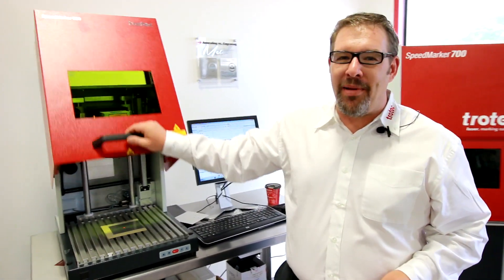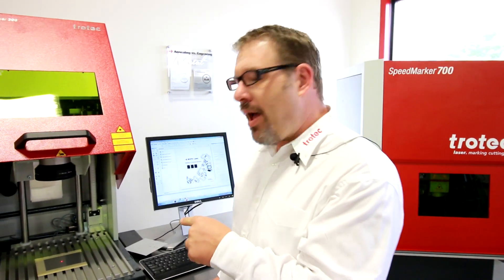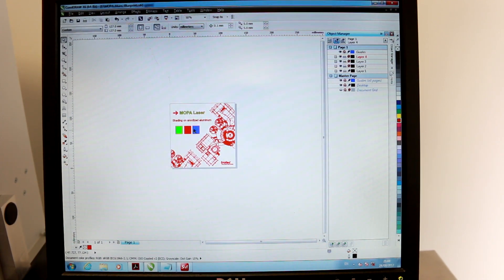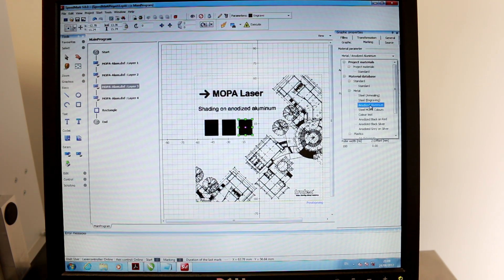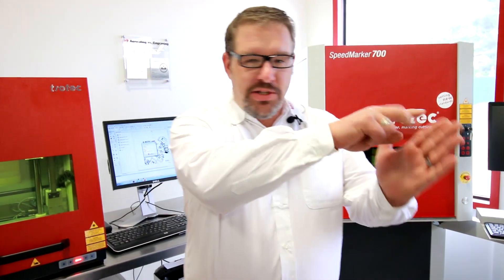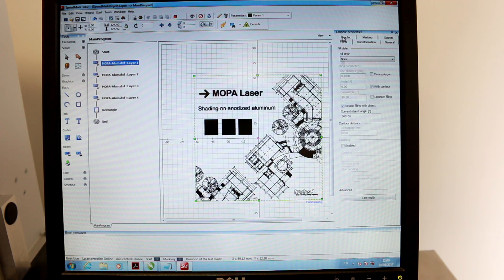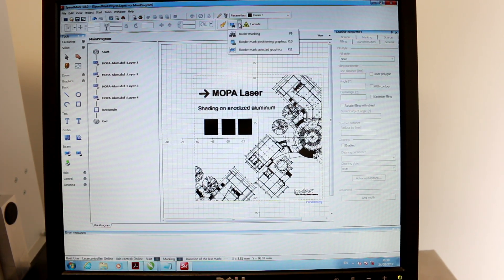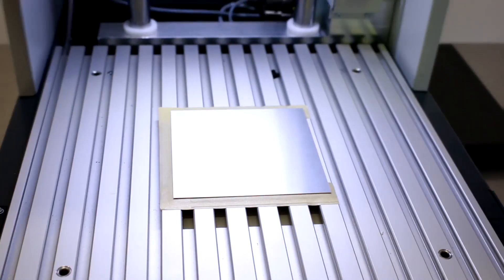Black Marking Anodized Aluminum | MOPA Laser | SpeedMarker 300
This week we'll show you that it is possible to mark black on anodized aluminum!

Traditionally Fiber and CO2 lasers have only marked white on anodized aluminum. Now with the new MOPA Fiber laser we can mark white, black and shade of grey on it!